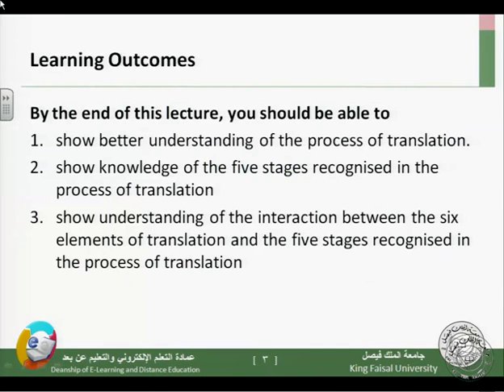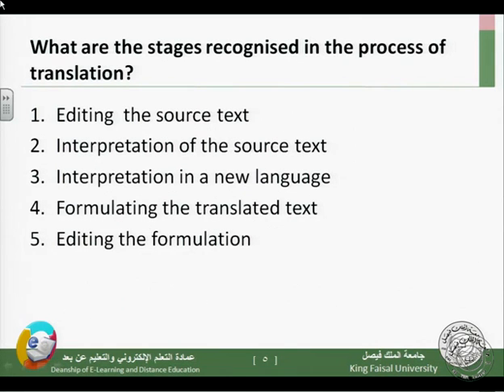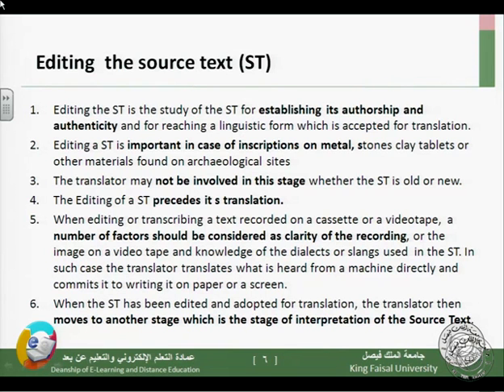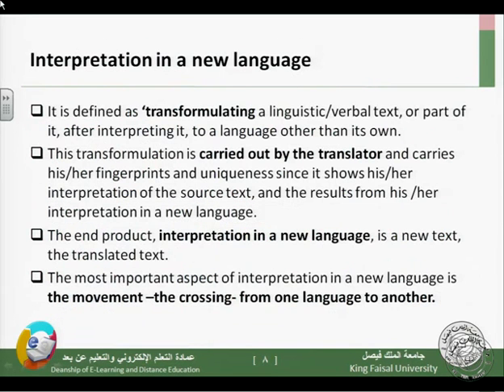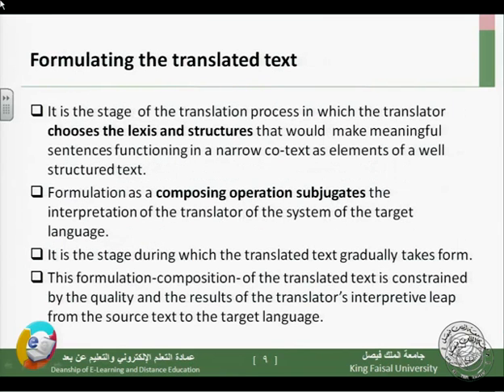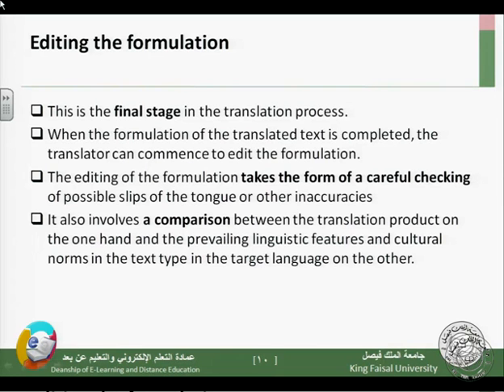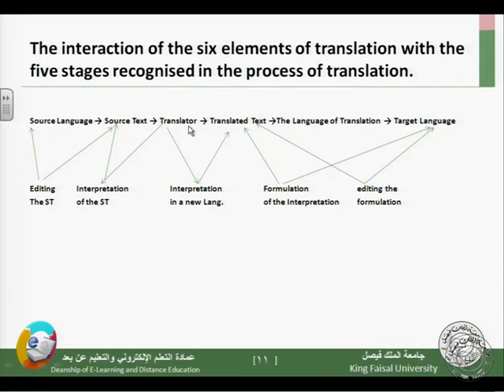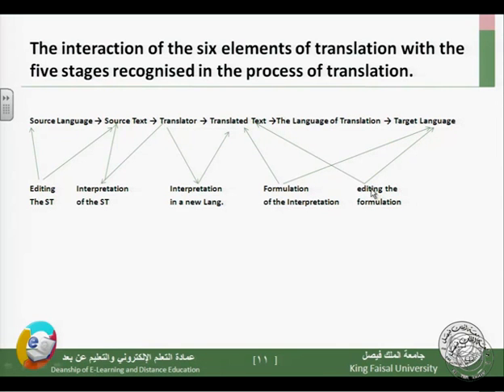نظرية الترجمة - 5 - Theory Translation